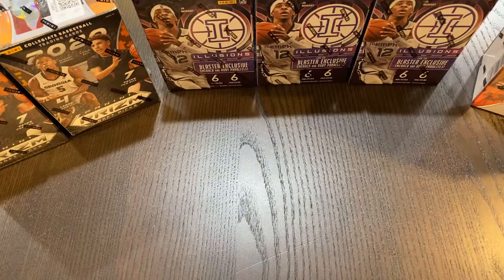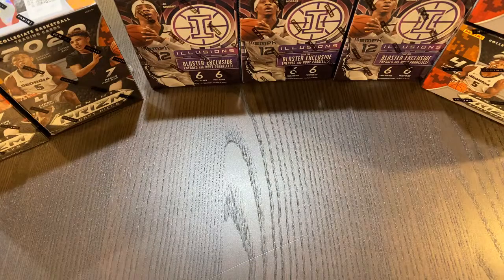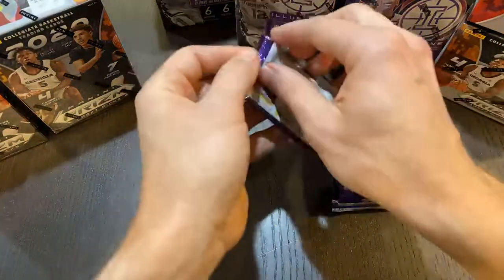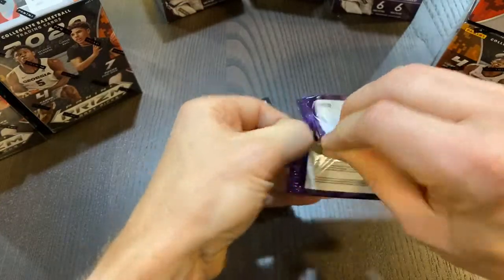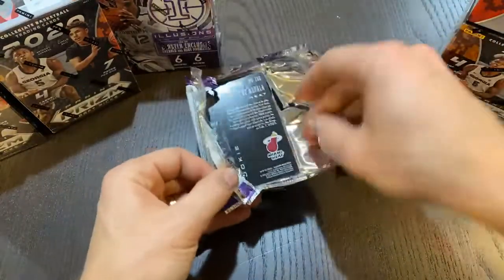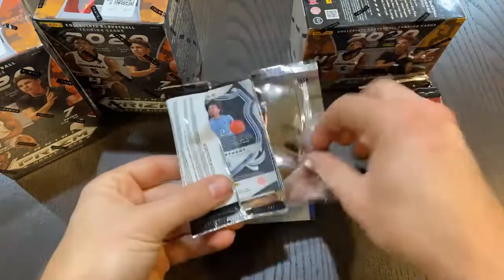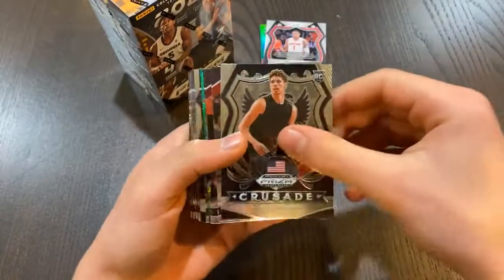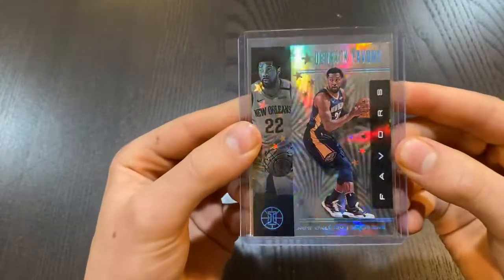2019-20 Illusions + 2020-21 Prizm Draft Picks 10 Box Break STARLIGHT PARALLEL!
Four boxes of 2020 Prizm DP, and six boxes of Illusions 2019!